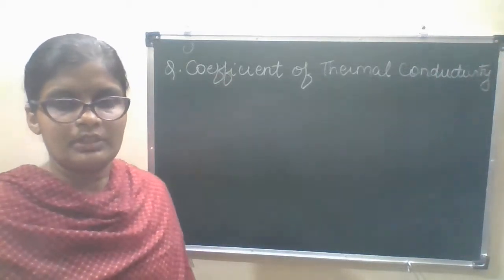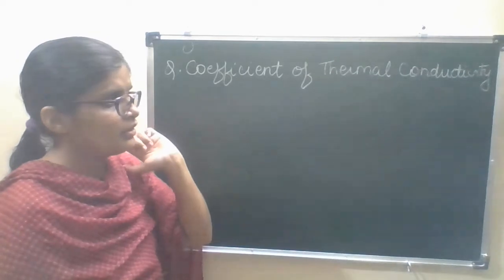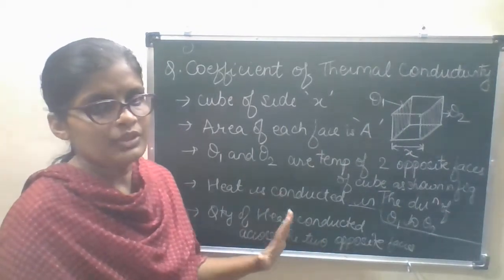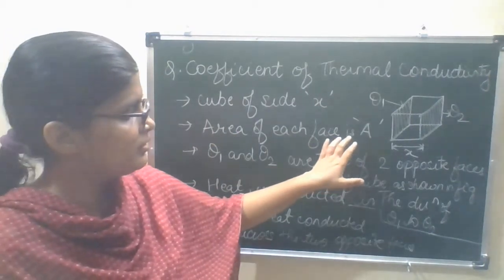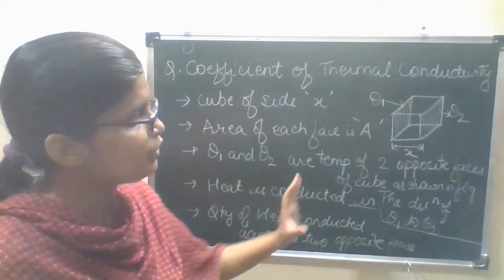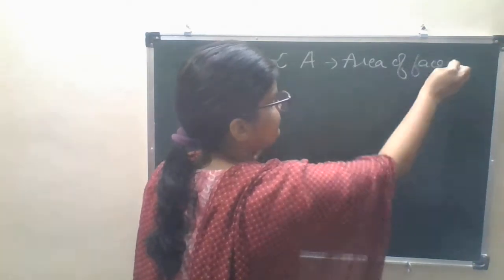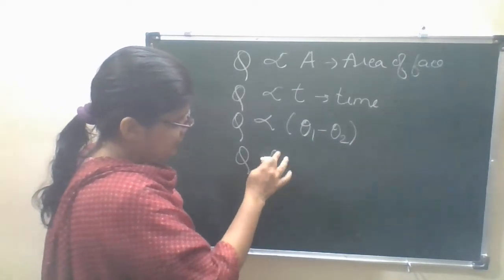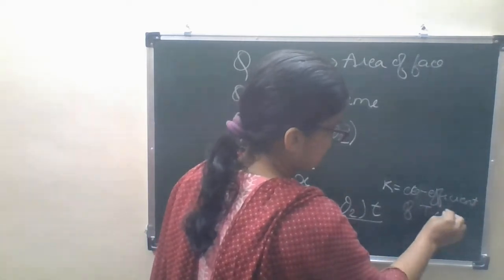coefficient of thermal conductivity part 1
BSc FY|| ch no. 1|| thermal conductivity
derivation of co-efficient of thermal conductivity.